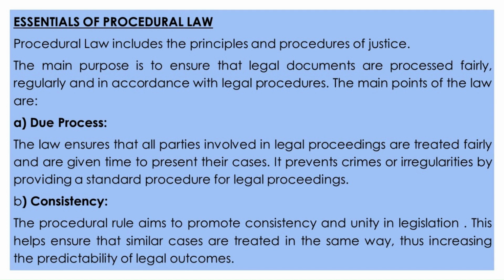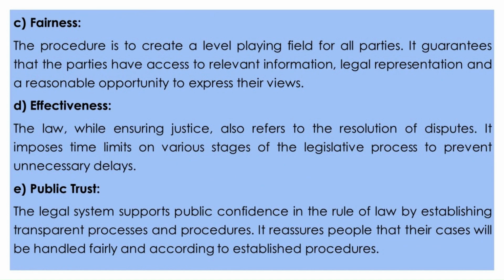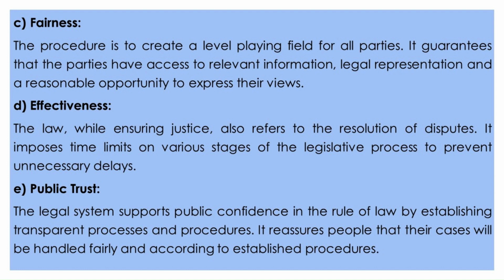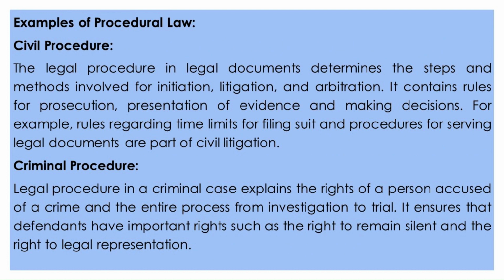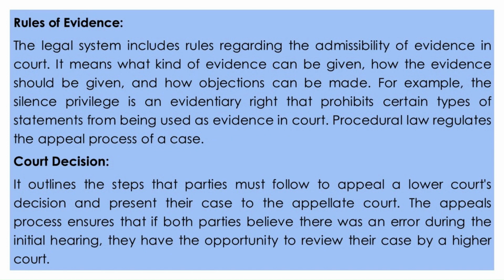SUBSTANTIVE LAW AND PROCEDURAL LAW | ENGLISH JURISPRUDENCE | LLB | Law Lectures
"Hey, YouTube! Welcome back to Legal Hub". Today, we're diving into the fundamental concepts of law — Substantive Law and Procedural Law.

Substantive Law is the body of laws that defines and regulates our rights and obligations. It's all about the substance of the matter, outlining what behaviors are acceptable or prohibited.

Procedural Law, on the other hand, focuses on the processes and methods used to enforce and protect rights established by substantive law. It's the "how" of the legal system.

Remember, Substantive Law gives us the rules, while Procedural Law guides us through the legal journey.

Thanks for joining us on this journey of exploration and knowledge sharing.